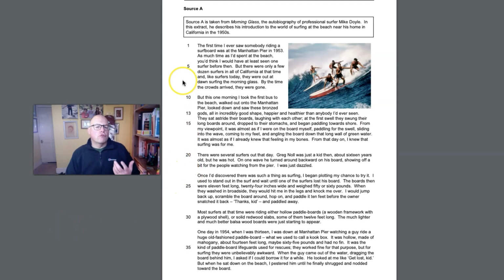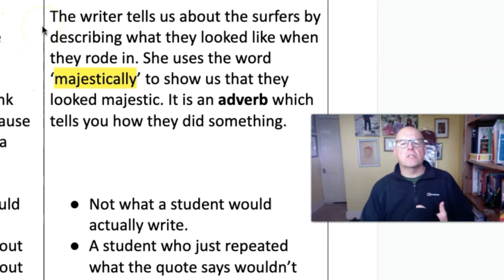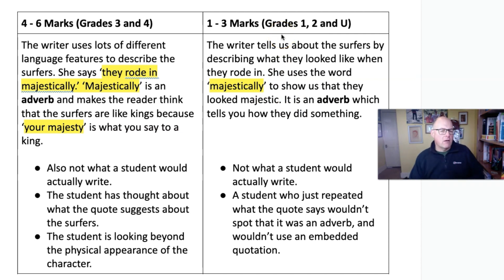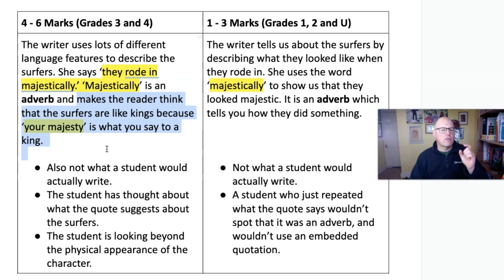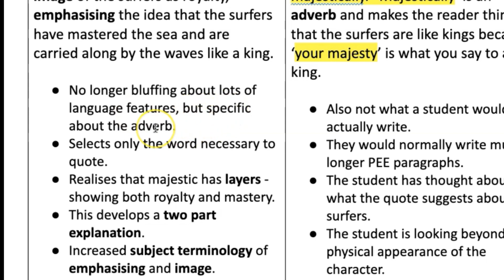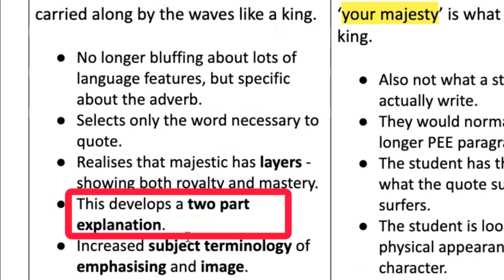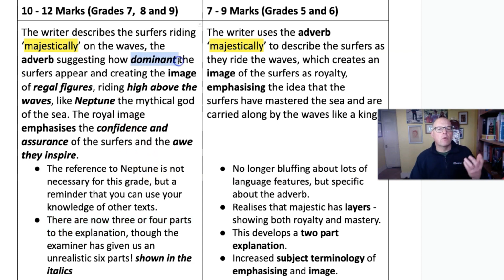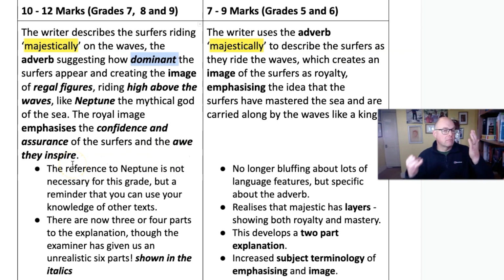Secrets of Q3 Paper 2 (Mr Salles)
0:00 June 2018 AQA Language Exam Paper
0:15 How to FIND THE TEXT
1:05 GRADE 2 answer explained
2:20 GRADE 3 and 4 answer explained
3:20 GRADE 5 and 6 answer explained
4:55 GRADES 7, 8 and 9 answers explained
6:25 Get rid of PEE paragraphs